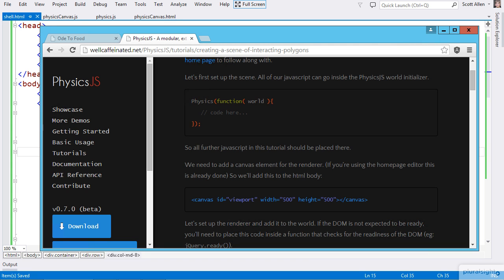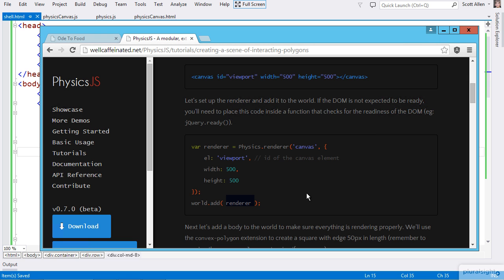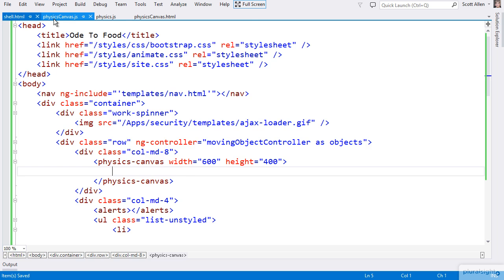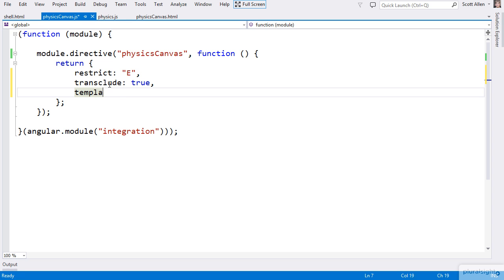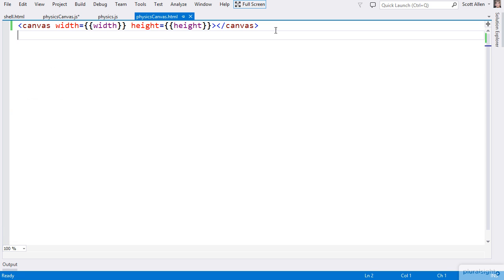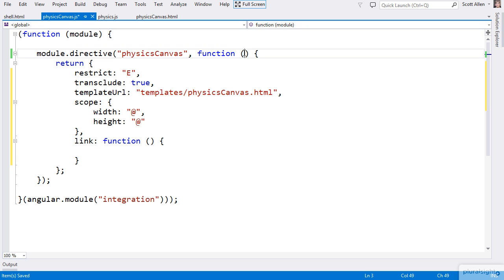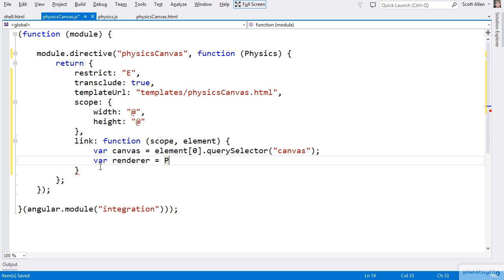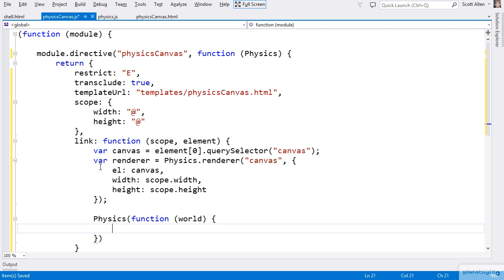Angular_Tut_Advance_3 - 47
47 Touch the DOM with Directives